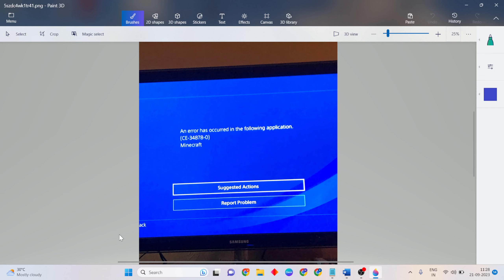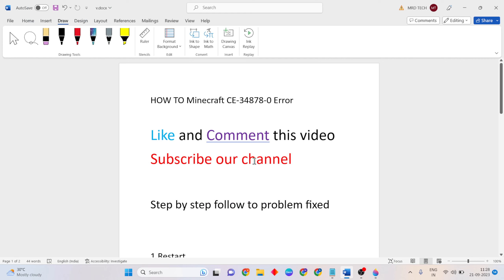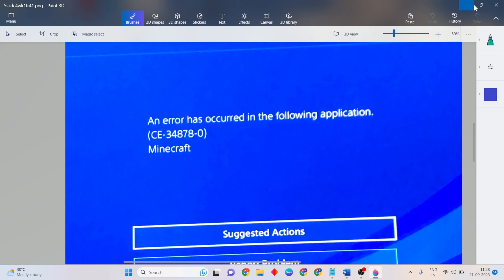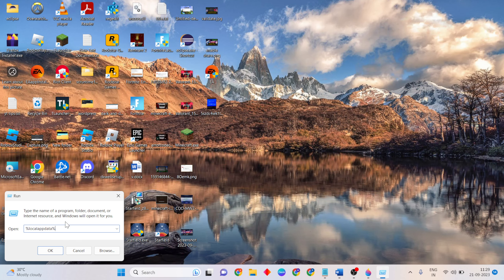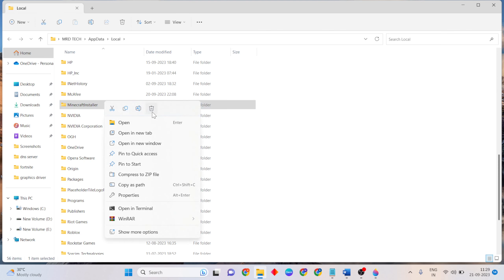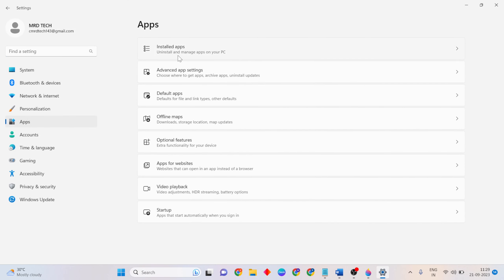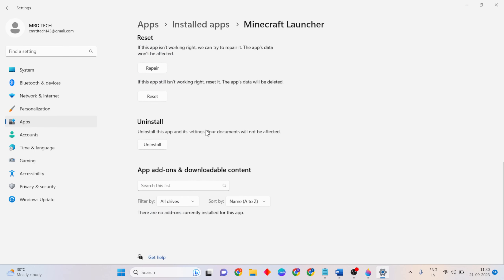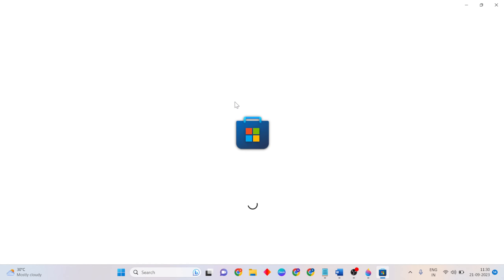HOW TO FIX Minecraft CE-34878-0 Error | An Error Has Occurred Minecraft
In this video i'm showing and making you for Minecraft CE-34878-0 Error

1. Error code CE-34878-0 in Minecraft can be caused by several different factors.
2. The most common ones appear to be corrupt game files.
3. Incorrect files, or not updating your game.

CE-34878-0Error

cmd:
ipconfig /flushdns
ipconfig /registerdns
ipconfig /release
ipconfig /renew

00:00 |Introduction
00:10 | Restart
00:30 Local game file delete
01:00 Minecraft reset
01:40  Microsoft Store install